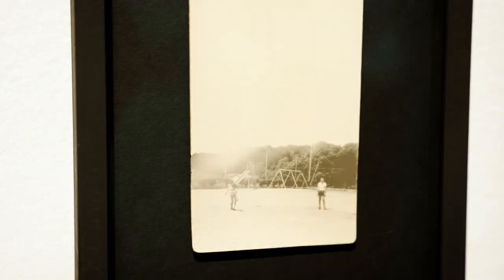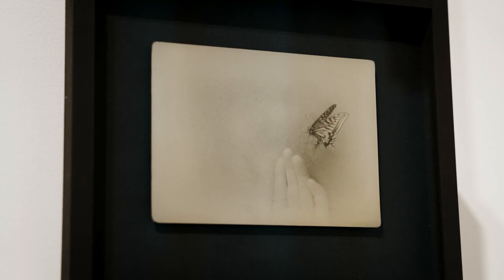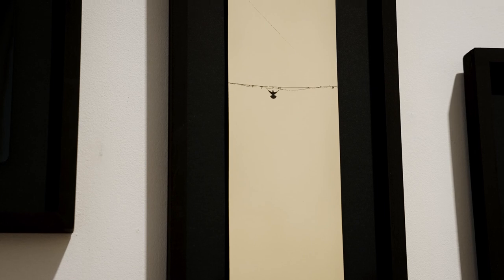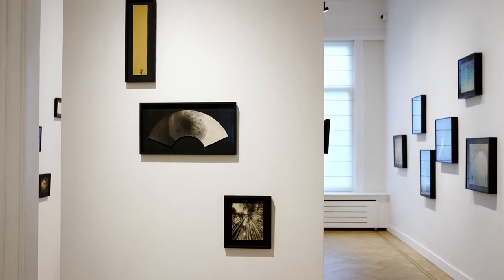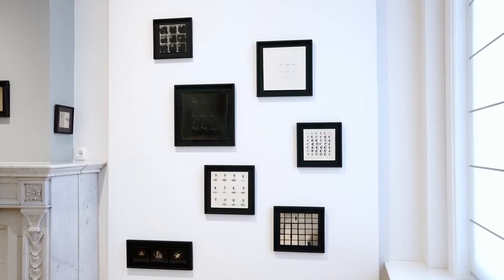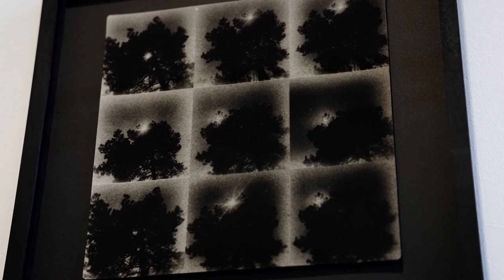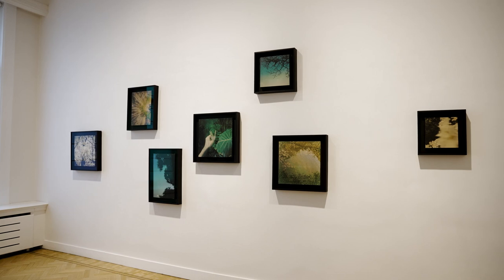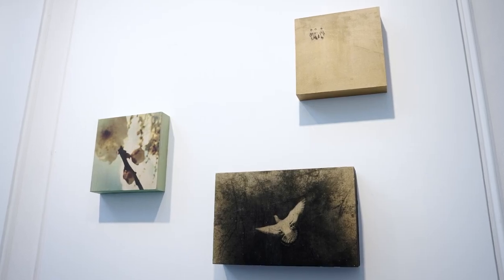#58 '...and yes, I still hear the peacocks' by Miho Kajioka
IBASHO is proud to present the second solo-exhibition at the gallery of the Japanese photographic artist Miho Kajioka - ‘… and yes, I still hear the peacocks’.

“Right after the accident, I found a blog about peacocks that were left in the evacuation zone, within the 20 km limit. I then began imagining those peacocks, walking around the empty town with their beautiful wings spread.”- Miho Kajioka

On the 11th of March, 2011, a catastrophic tsunami and a nuclear disaster shook Japan. At that time Kajioka worked as a journalist for TV-news and documentaries and she visited the area for the first time one day after the disaster happened, not as an artist but as a journalist.

 After having studied painting and photography at the San Francisco Art Institute, Kajioka felt that - although she was a technically good artist - something important was missing: maturity. She decided to focus on learning about the world and life by working in several jobs, travelling and meeting many people.

Working in the Fukushima area just after the tsunami for several weeks during several years and covering many intense and heavy stories, Kajioka also found a little beauty, kindness and humour which she would not have noticed in normal, daily life. To her, it felt like hope and that is what she wanted to share, not by making TV-documentaries, but by making art.

In Fukushima Kajioka found her voice as an artist when she kept remembering this image in her head of those beautiful peacocks amidst all the destruction. As of that moment she decided to focus on creating artworks showing that beauty can be found in small things.

Kajioka's artistic practice is in principal snapshot based; she carries her camera everywhere and intuitively takes photos of whatever she finds interesting. These collected images serve as the basic material for her work in the darkroom where she creates her poetic and suggestive image-objects through elaborate, alternative printing methods. Kajioka regards herself more as a painter/drawer than as a photographer. She feels that photographic techniques help her to create works that fully express her artistic vision. The focused, creative and respectful way in which she uses the medium of photography to creating her works seems to fit in the tradition of Japanese art that is characterised by the specifically Japanese sense of beauty of the imperfect, impermanent and incomplete, wabi-sabi.

The exhibition ‘… and yes, I still hear the peacocks’ not only serves as an overview of Kajioka’s career since she found her direction as an artist in 2011, but also shows her future direction with her newest works in different shapes and colours.